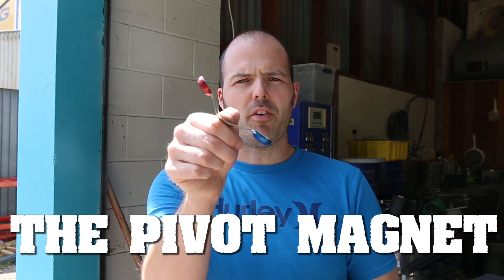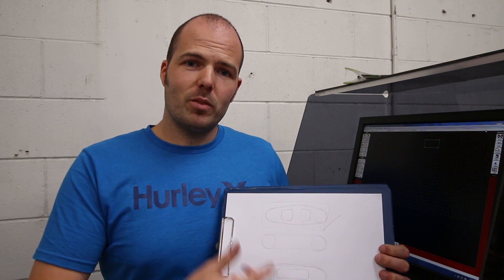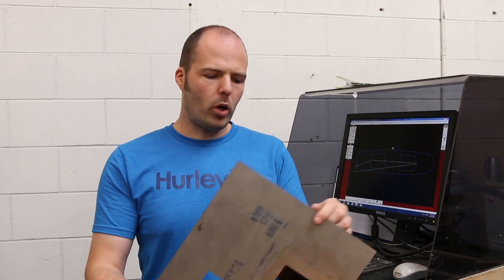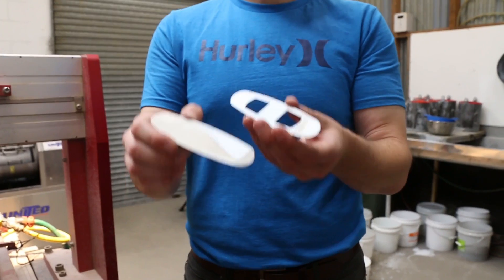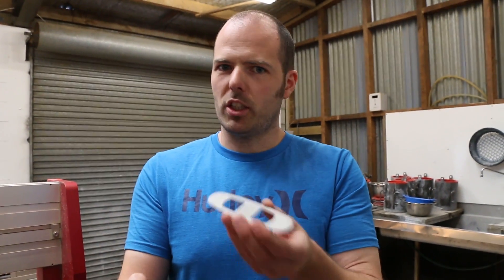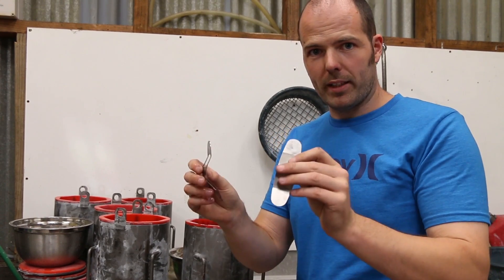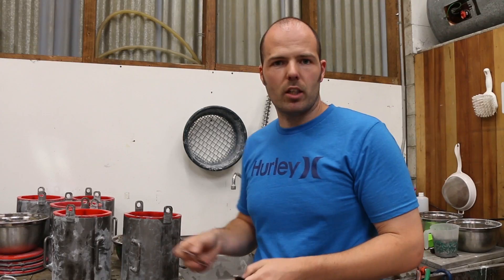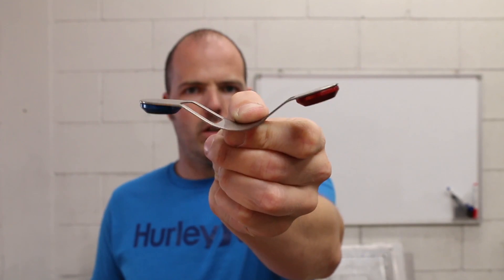Weird magnet invention...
A kind-of-unique magnet design for holding stuff...